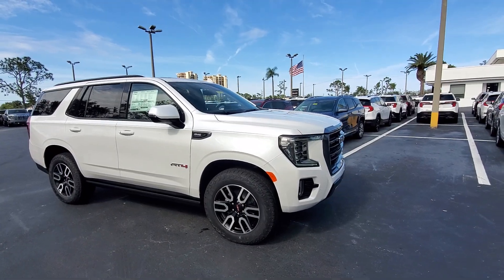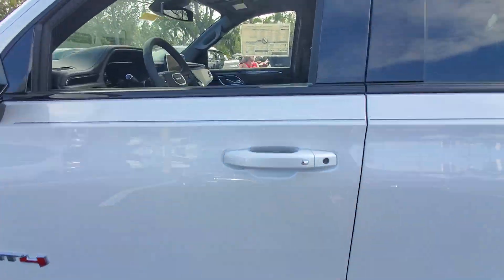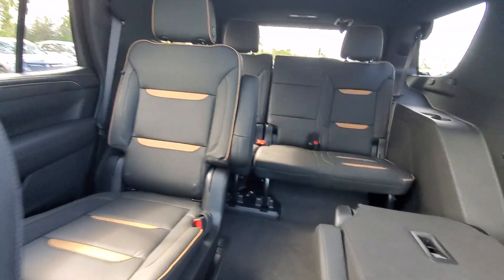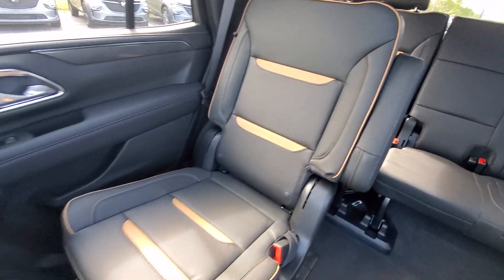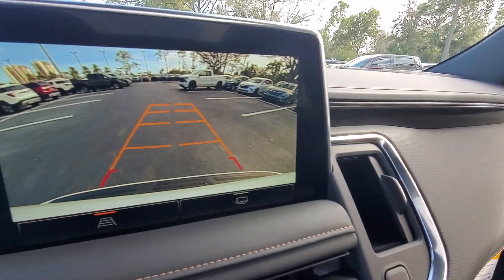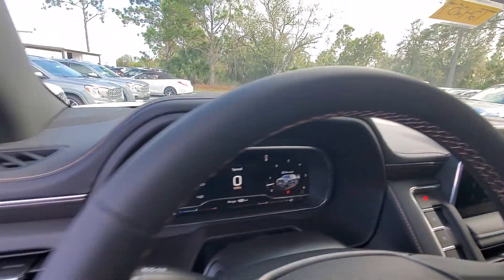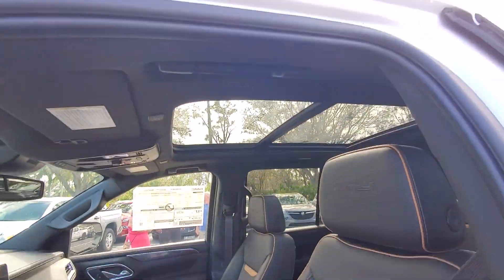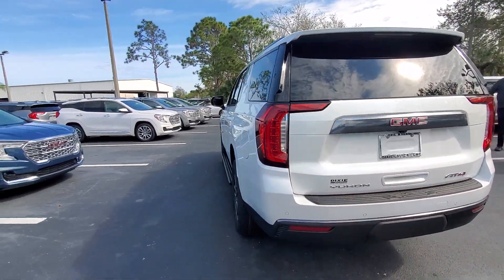2024 GMC Yukon Cape Coral, Estero, Bonita Springs, Naples, Fort Myers T24257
White Frost Tricoat New 2024 GMC Yukon AT4 available in Fort Meyers, Florida at Dixie Buick, GMC.  Servicing the Cape Coral, Estero, Bonita Springs, Naples, Fort Myers, FL area.